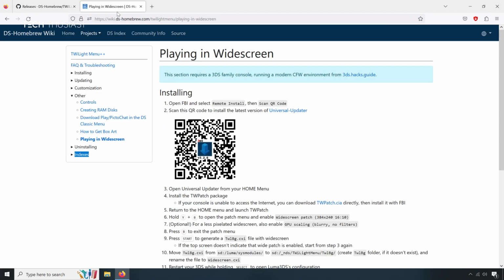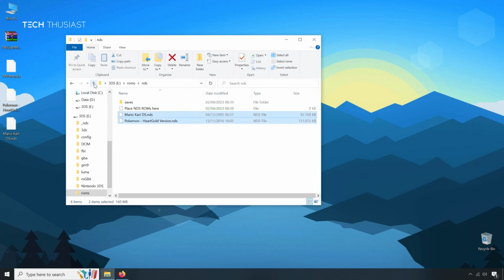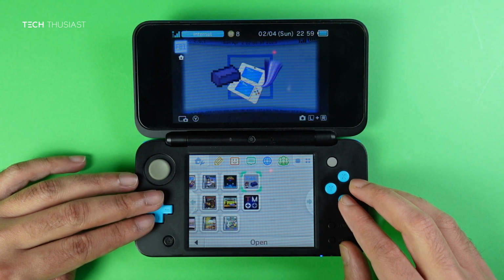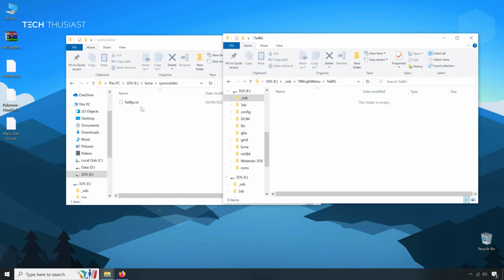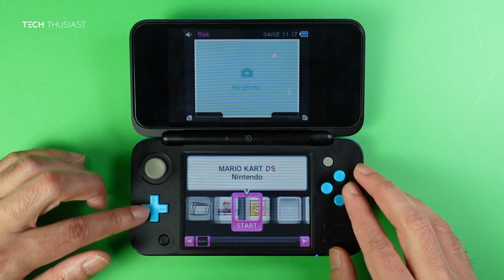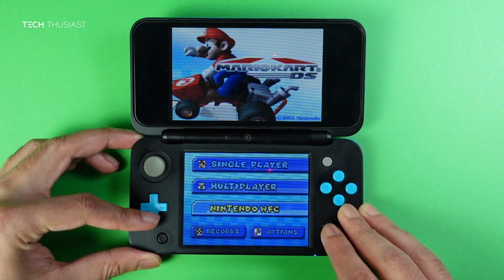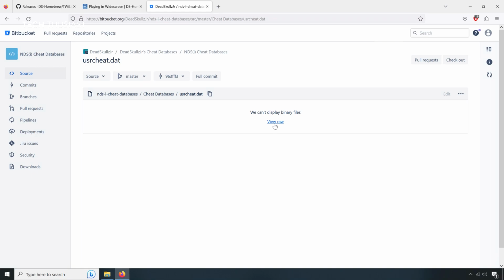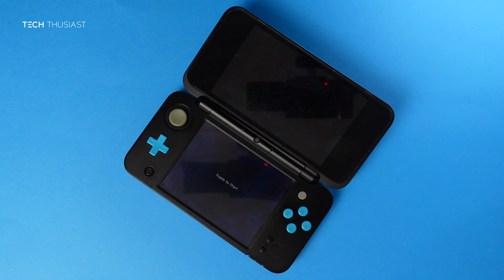How to Play DS Games on Your Nintendo 3DS / 2DS (2023)